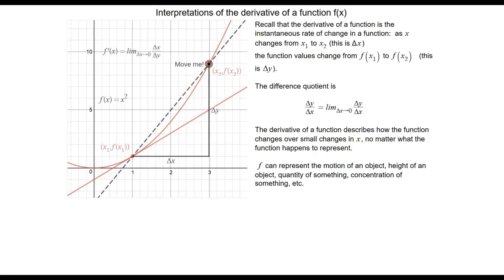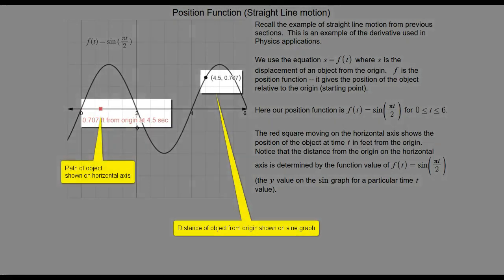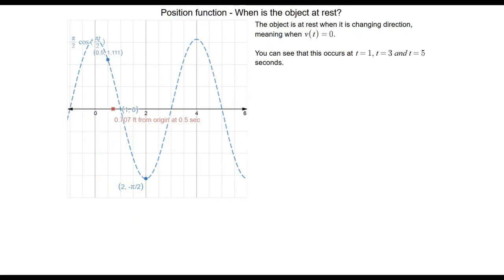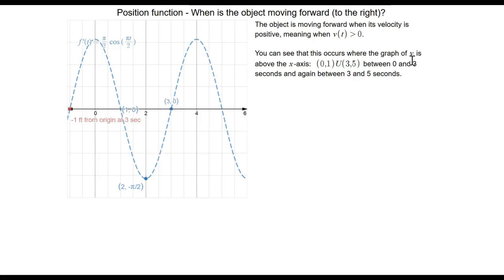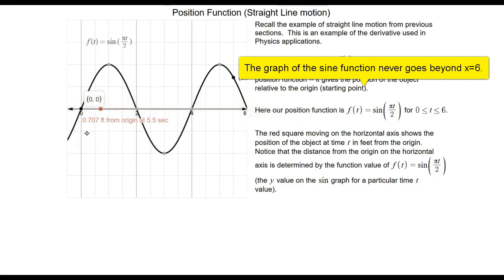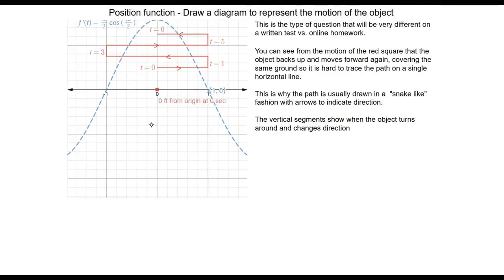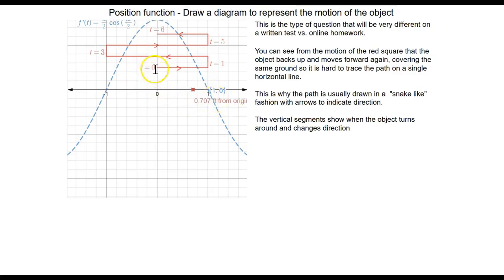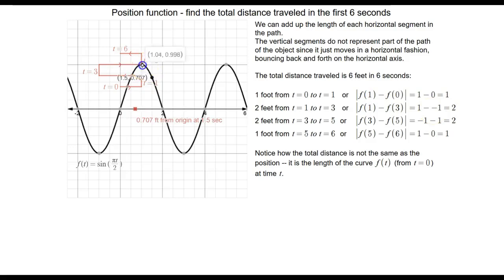3.7 Rates of Change - Straight line motion 1